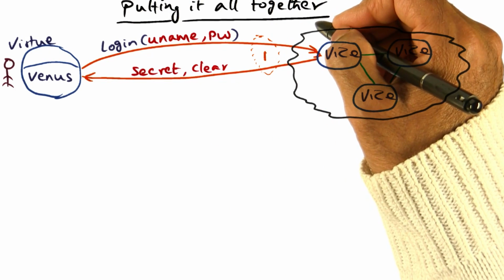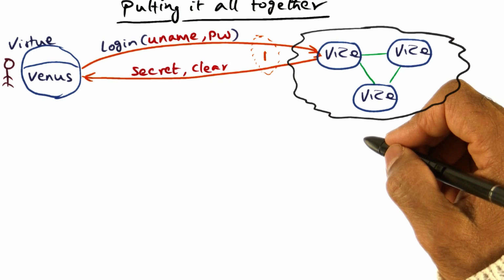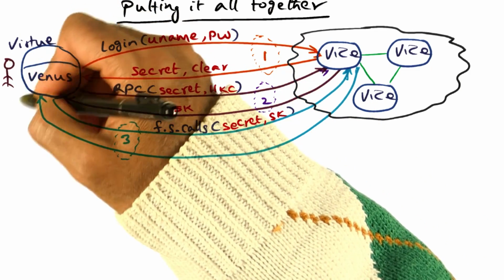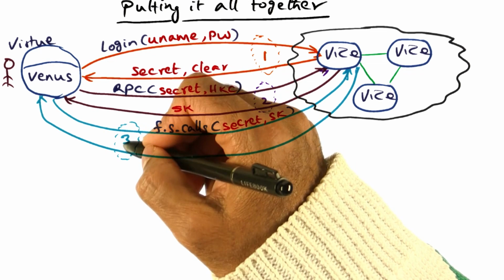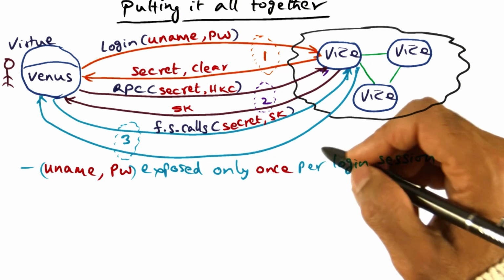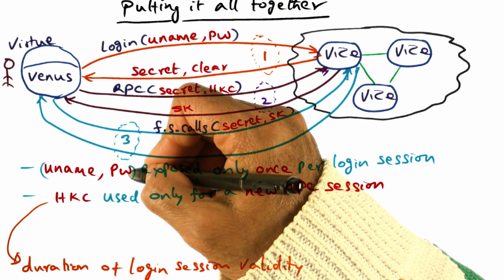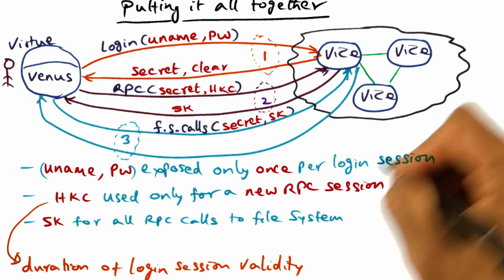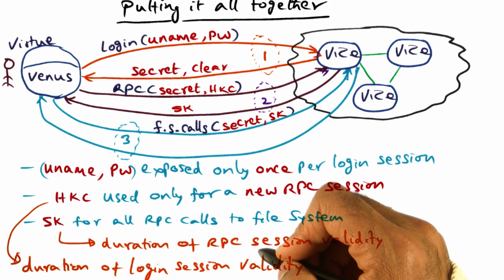Putting it all together - Georgia Tech - Advanced Operating Systems